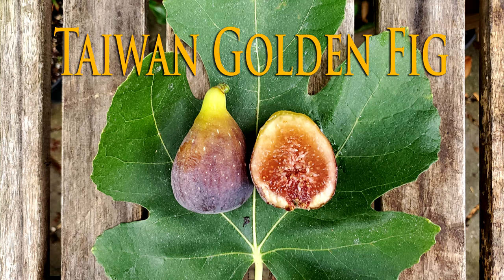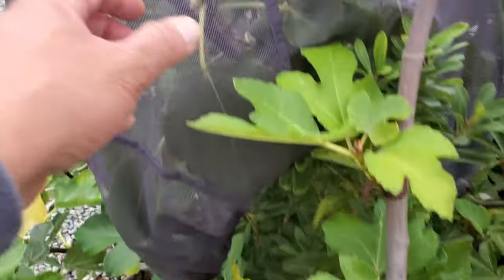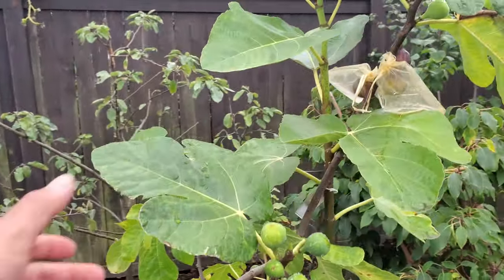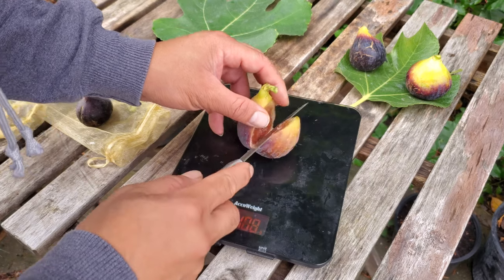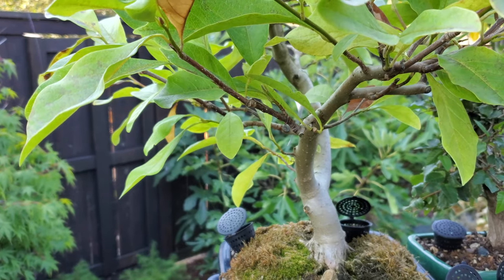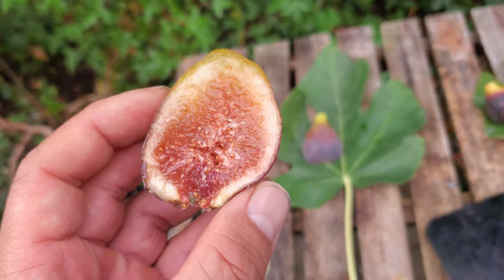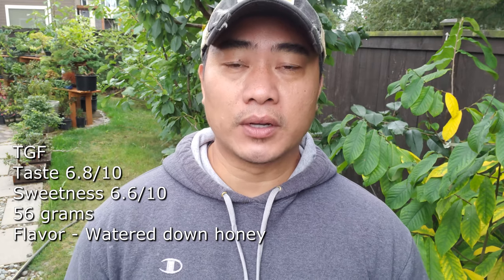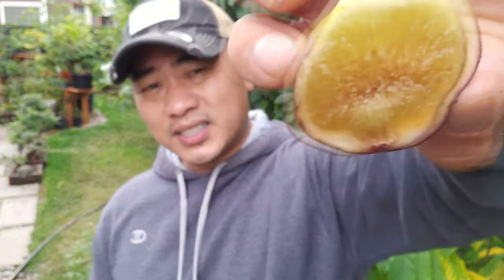Taste Review: Taiwan Golden Fig 2020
This is a review on the Taiwan Golden Fig.  The flavor reminds a lot of a castle kennedy or a brunswick.

Thank you for joining my channel. A channel about gardening, figs, fruit, bonsai and koi.

Please join my groups:
Fig Addiction